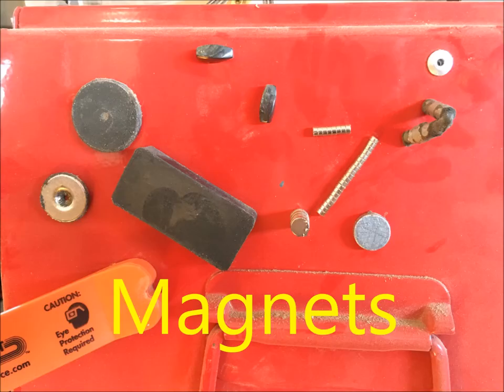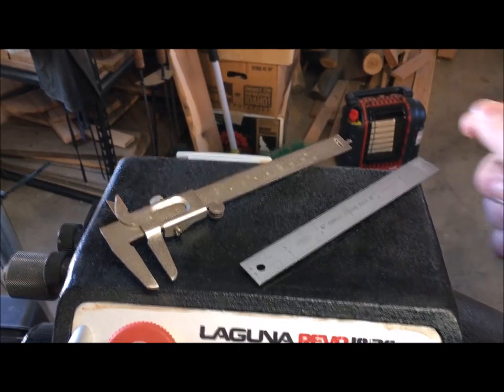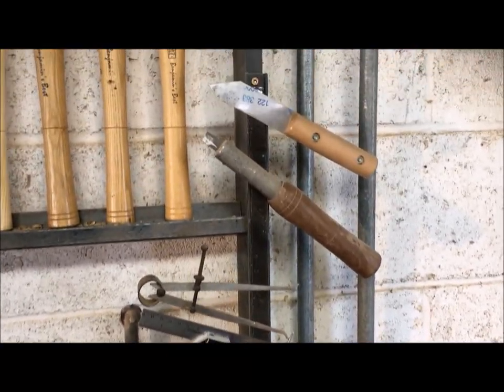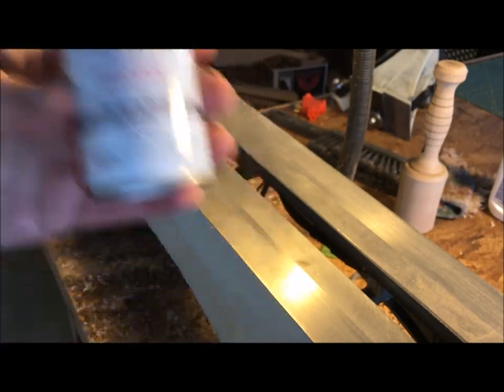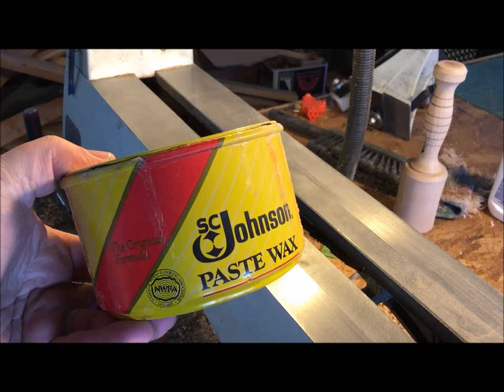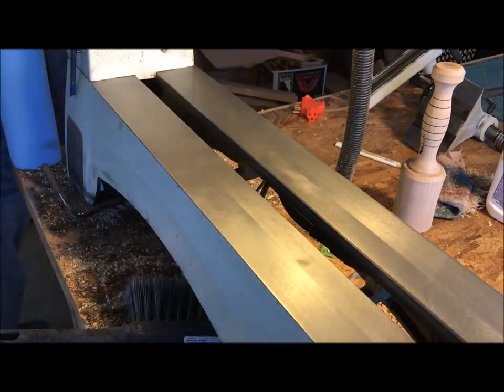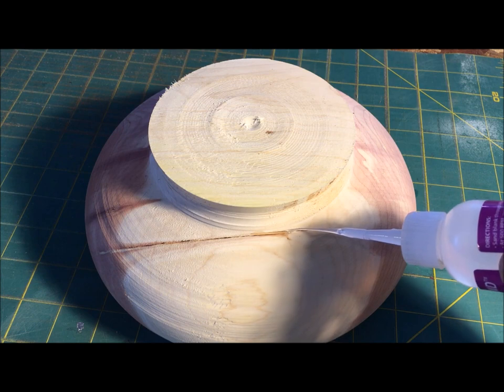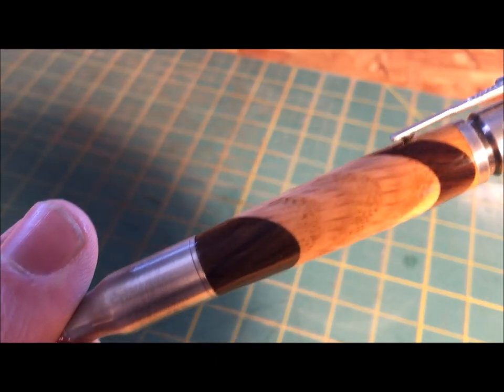Must have items for a woodturning shop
Watch this video tutorial about must have items in a woodturning shop.  In this video I talk about three items that I think every woodturner should have in their shop.  I am hoping these tips make it easier for you to turn and provide you with ideas and information to help with tools and turning.  Some of these shop tips are my personal favorites.  Though simple,  these items should be a great addition and value to your shop.

What is in this video:
Magnets- I talk about different types of magnets.  I show how I use magnets in my shop for everything from tool holding on the wood lathe to finding metal parts dropped in sawdust.  I even use magnets to pretend that I pierced my ear!
Paste Wax-  Paste wax is a wonderful yet inexpensive way to lubricate the lathe bed(ways).  I take you through the process of applying past wax to a wood lathe.  I explain how it helps you get superior slide as well as hold with the banjo and the tailstock.
woodturner's duct tape- I talk about one of my favorite items in the shop.  It's superglue!  I call it woodturner's duct tape.  I talk about how to fill cracks, what you need to fill bigger gaps,  and explain other uses for CA glue.  One of the best uses is as a wood finish.